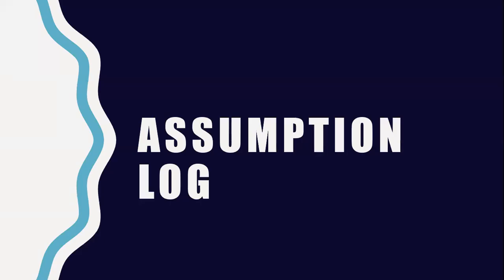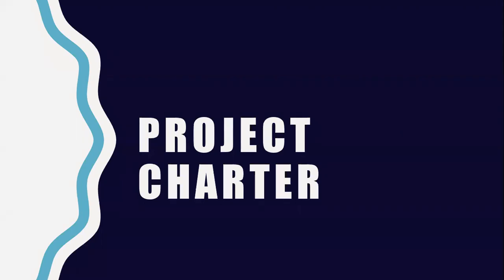PMP 9 Hour LIVE Course - Sign up at HPMEXAM.COM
Going for a steal! Get the deal now!